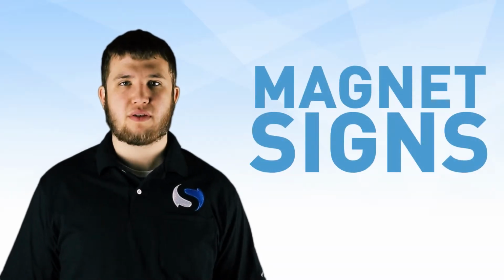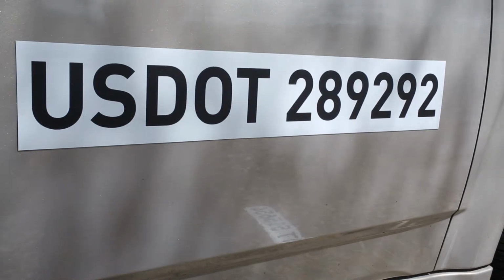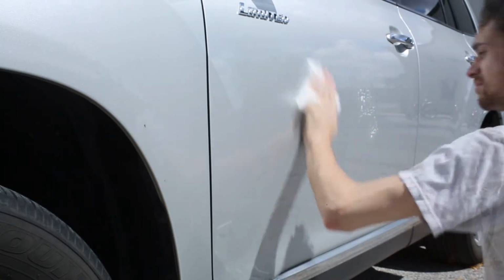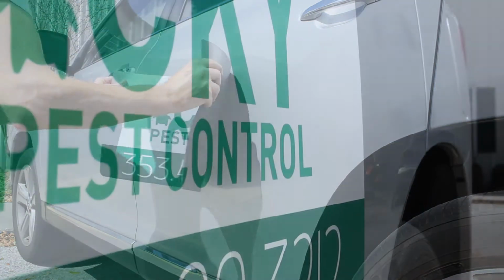Magnet Signs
Whether you're a business on a budget, or a commercial truck driver we have the solutions to your common questions.